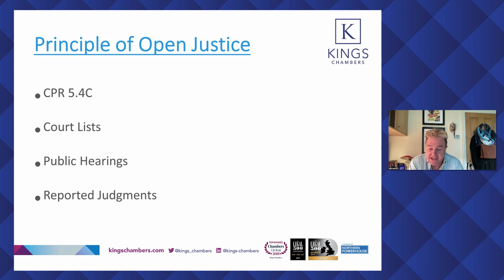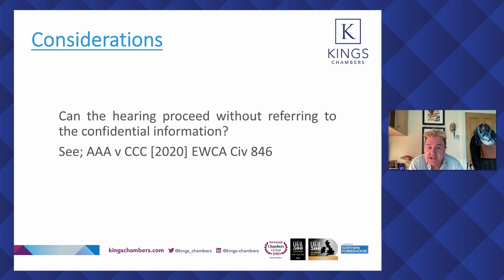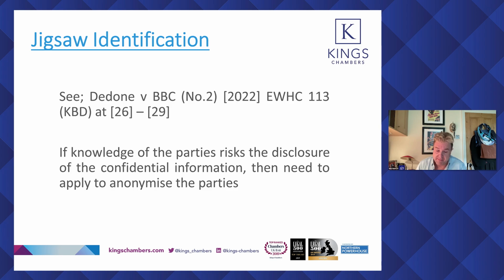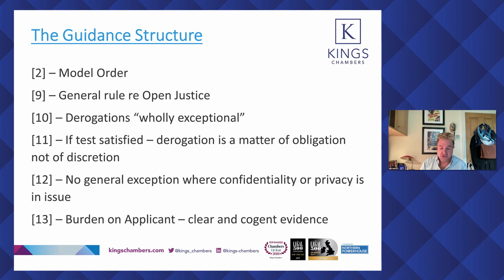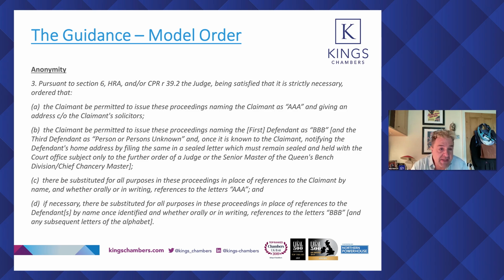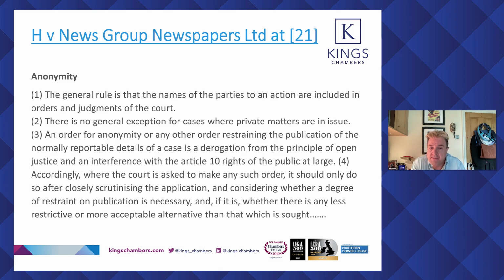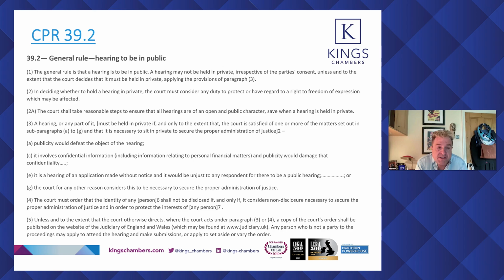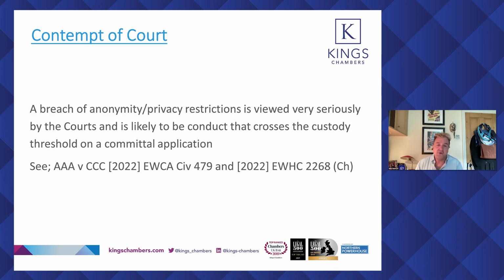Commercial Series: Protecting Confidentiality & Privacy in Injunctive Proceedings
Webinar presented by Mark Harper KC & Tina Ranales-Cotos.

The Kings Chambers Business and Property team is pleased to announce the launch of their Kings Chambers Commercial Series webinar programme. All topics, save for GDPR, will be covered by a minimum of two sessions, running consecutively on different days.